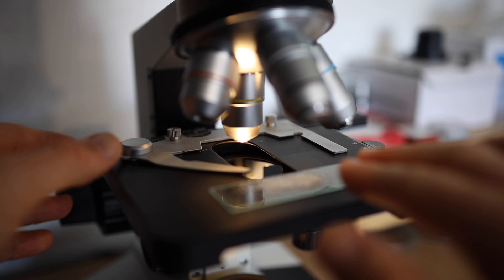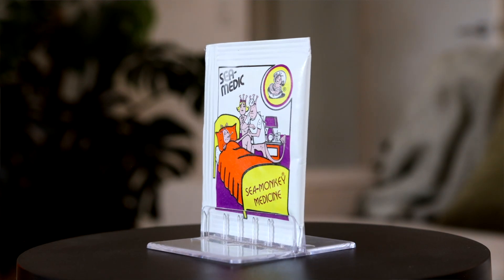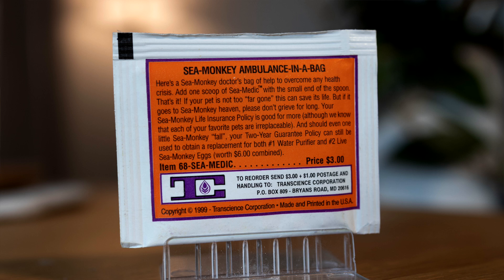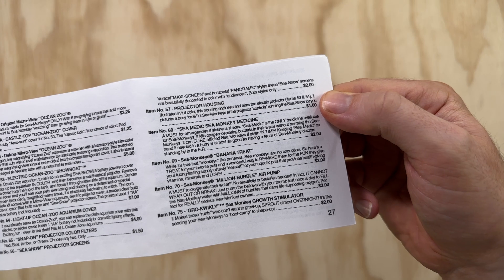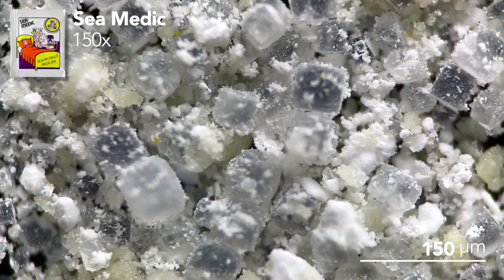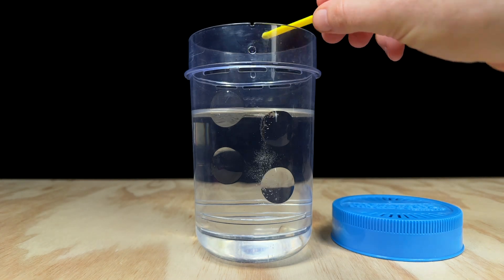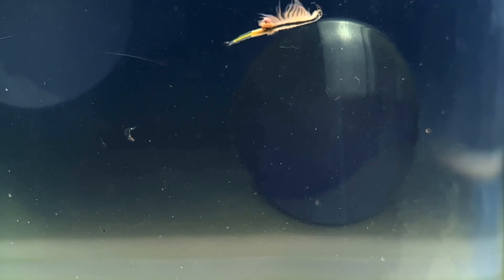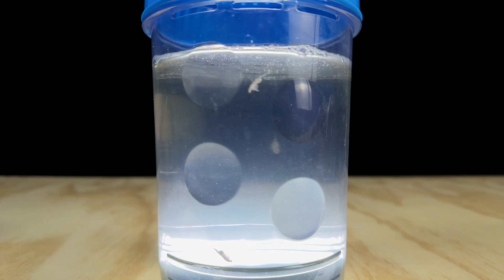Sea-Monkeys Sea Medic | Packet Experiment Series: Video 10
A deep dive into Sea-Monkeys Sea Medic.

• Asparuhgus - Guustavv
• Iced Tea - Guustavv
• Lofi on the Bass - Daniel Fridell
• Euphoric (Instrumental Version) - Iso Indies